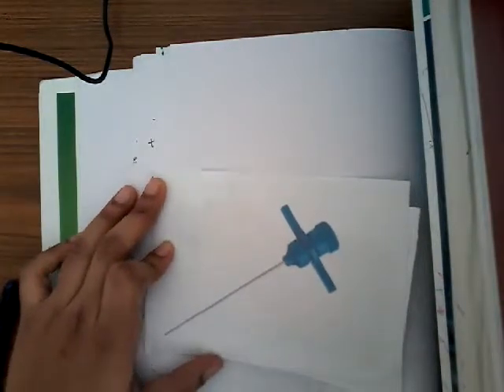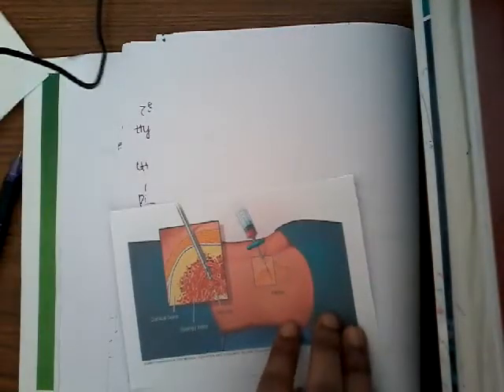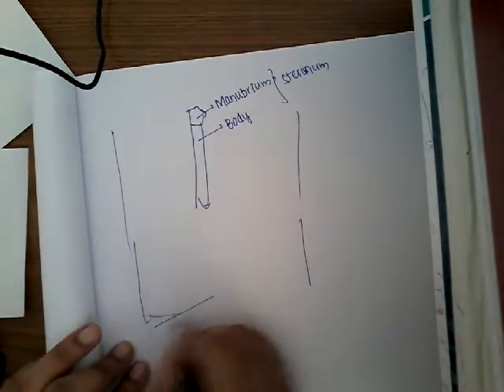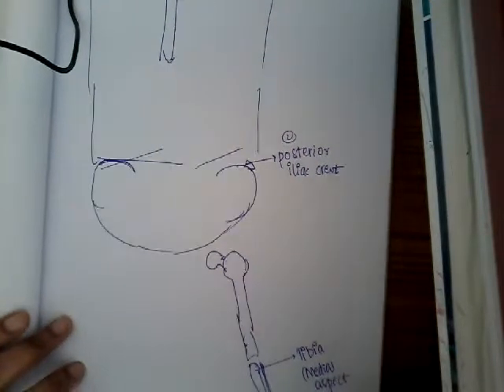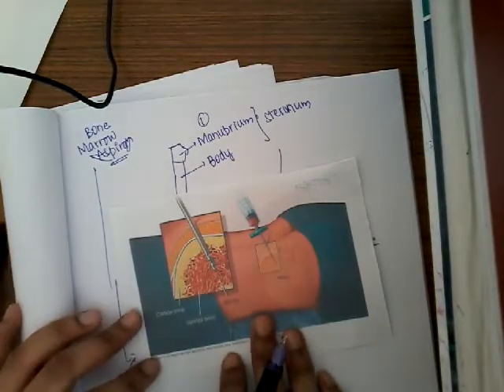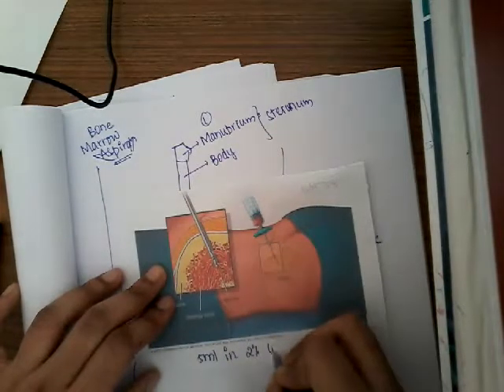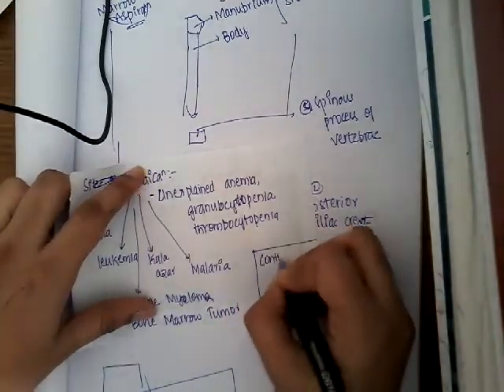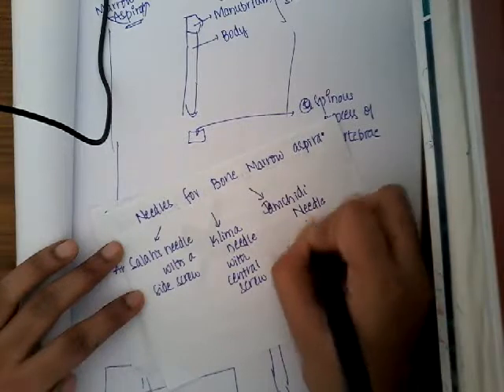Bone marrow aspiration and biopsy || Medicine